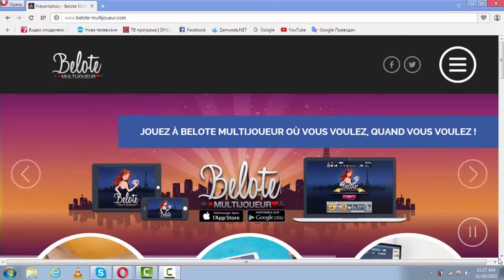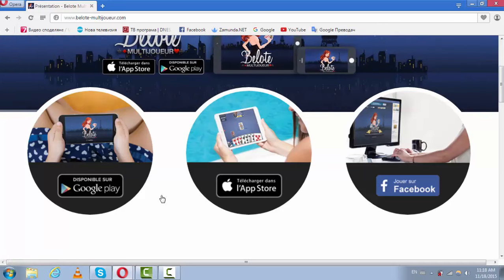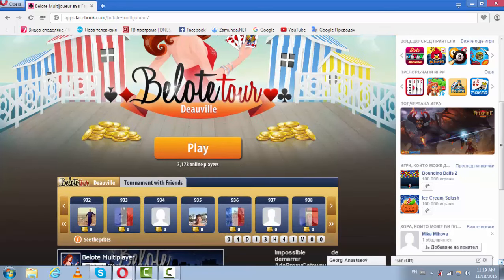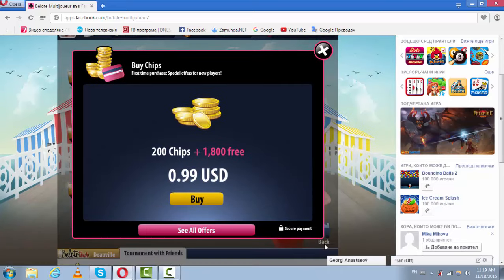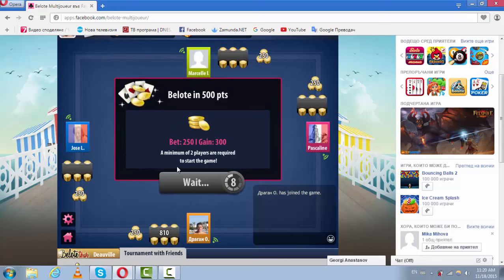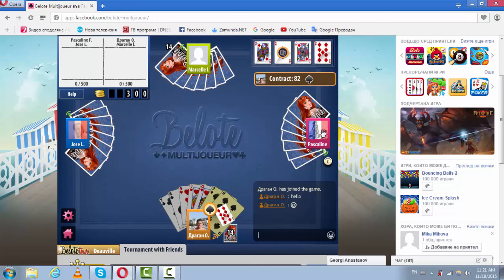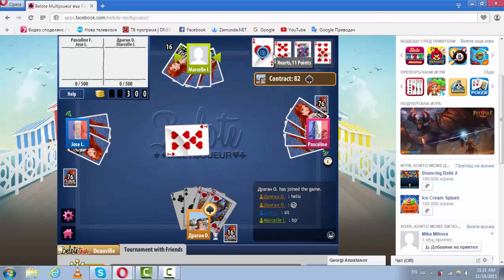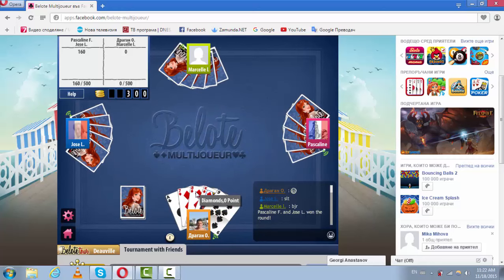Belote Multijoueur Review (Belote Multiplayer, the most popular French Belote trick card game)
Review of Belote Multijoueur. Online, multiplayer belote game, with a nice French redheaded girl named Lilly.
The game is the most popular in France.  You can play Belote and Coinche.
The game is available in the app store and google play.
So  download it and enjoy playing, participate in tournaments with or without your friends and many more..